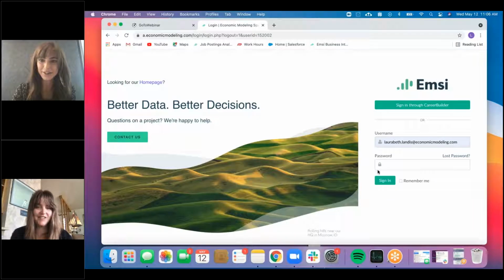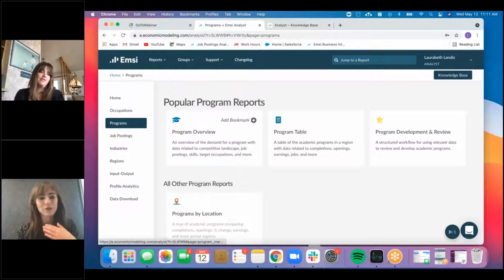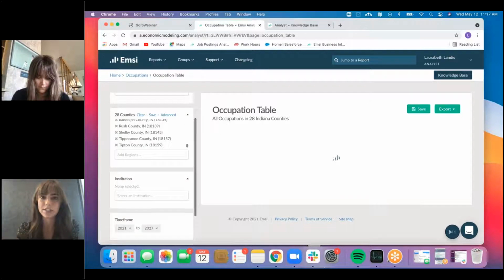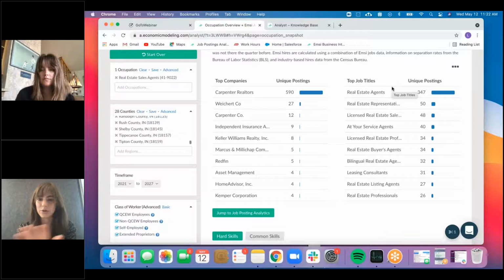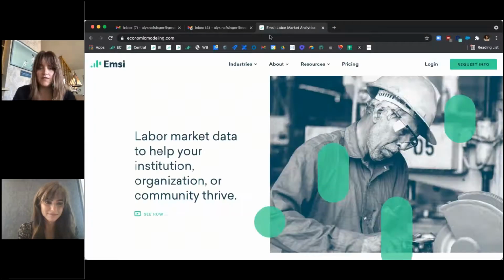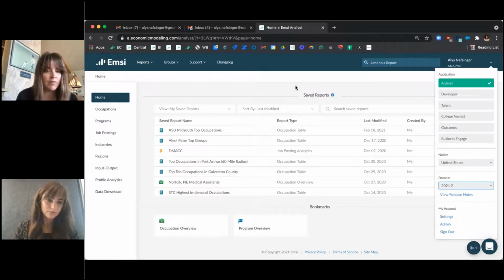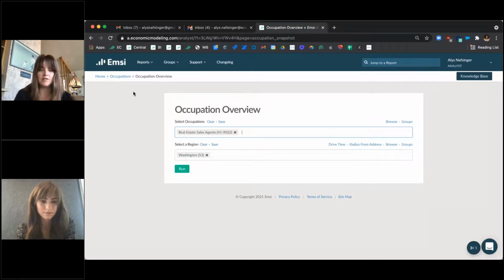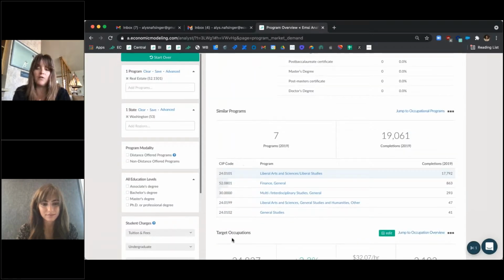Analyst Training: How to use Analyst at a Foundational Level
In this training we review some of the foundational datasets and reports within Analyst to help new users get started (or refresh power users!).